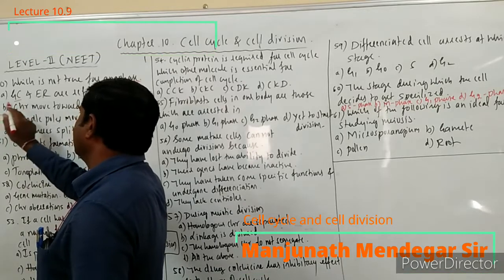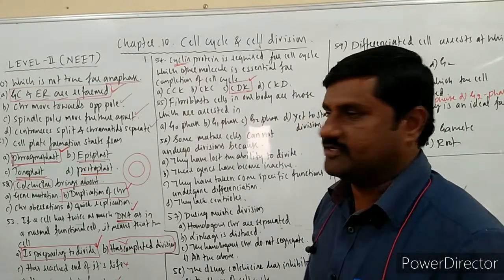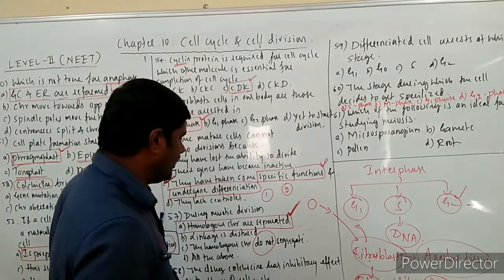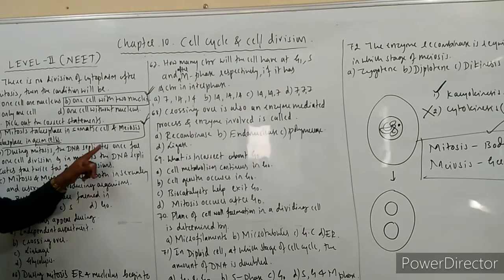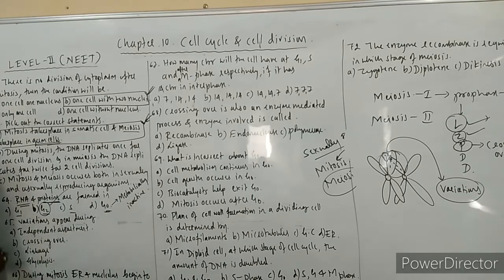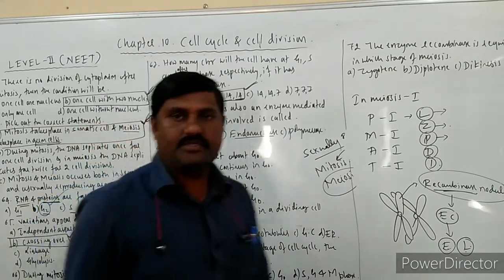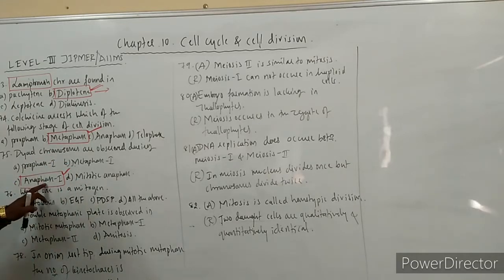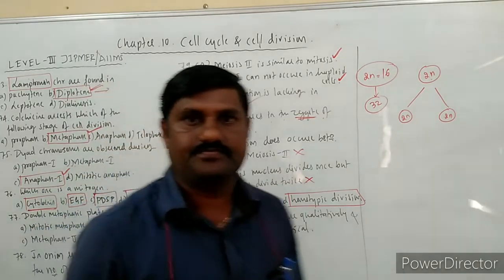LECTURE 10.9 Cell cycle and cell division